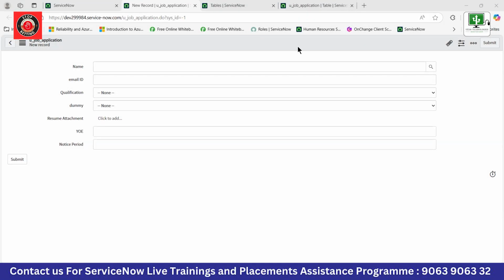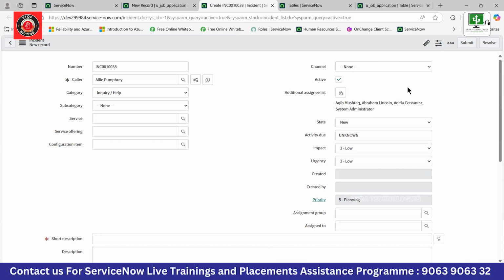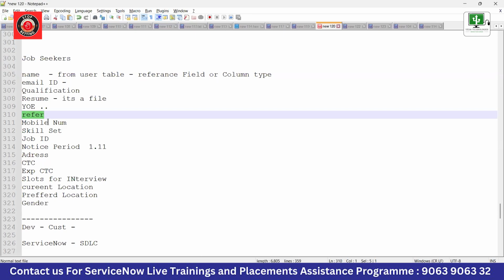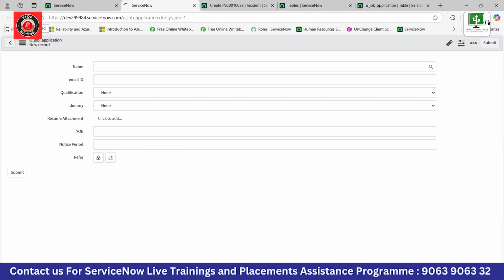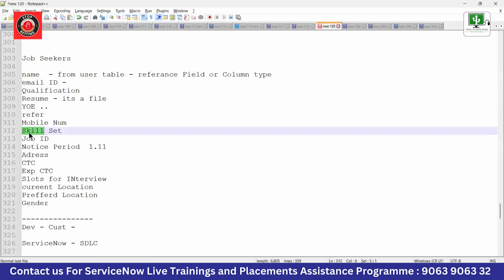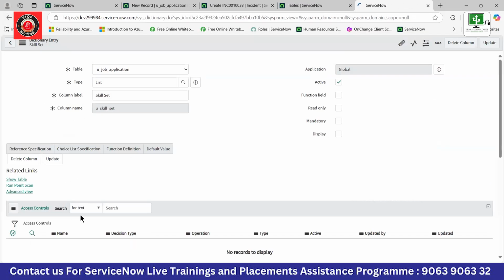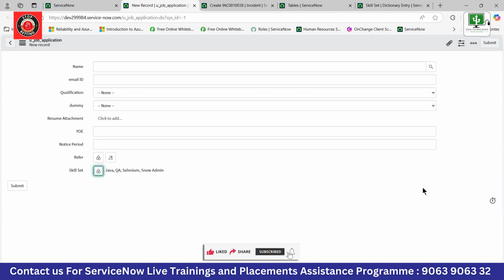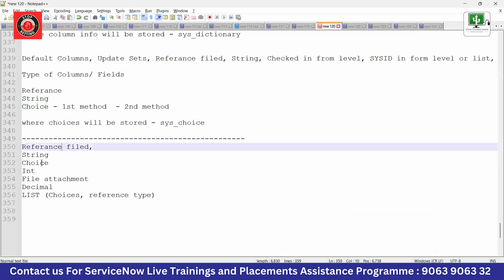How to Create LIST fields with Reference and Choices in ServiceNow | in Detail By Veda Technologies